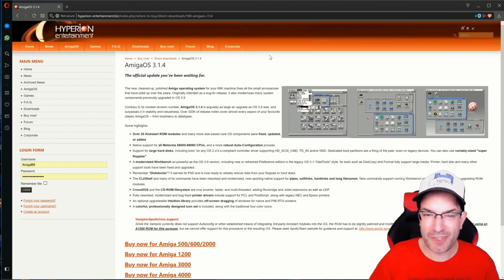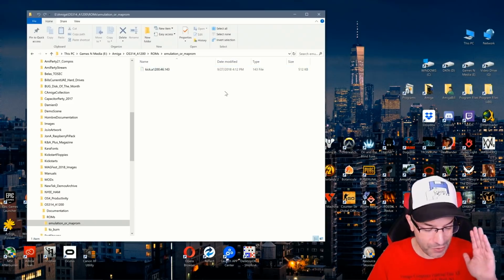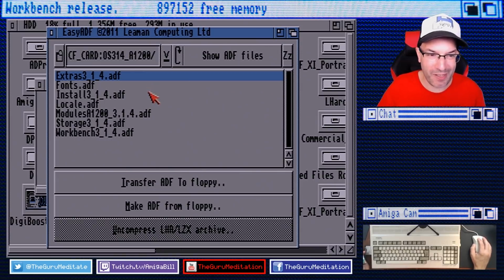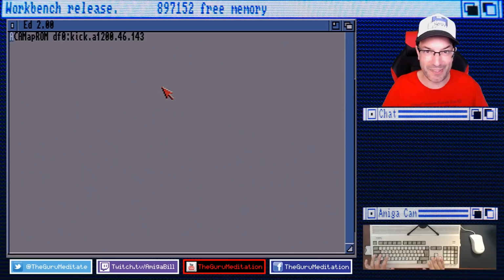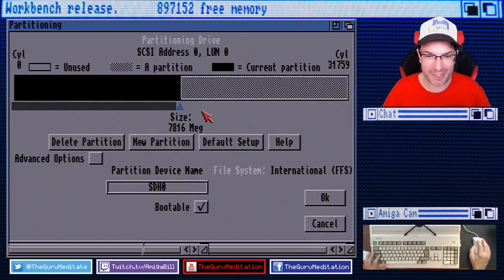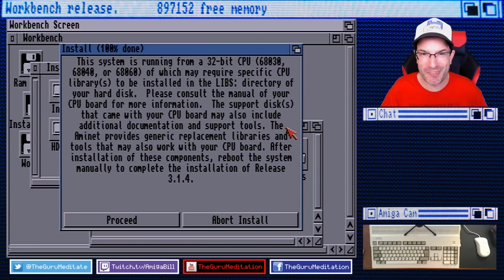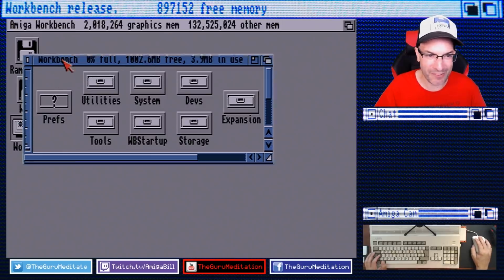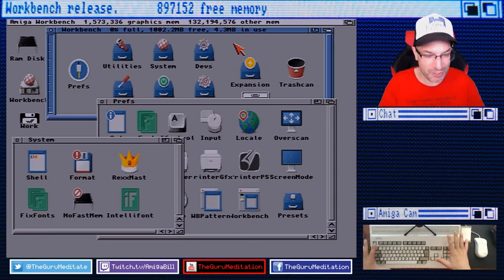Commodore Amiga OS 3.1.4 - First Install on Real A1200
Bill installs the brand new Commodore Amiga operating system 3.1.4 on his real Amiga 1200. This is an install video only - not an overview or extensive demo of all the new features.  Bill may do that in a future video.
4:30 - Amiga OS 3.1.4 Download
10:52 - Inspecting Contents of ZIP file
17:42 - Preparing the Install Floppies
22:49 - Preparing the "Kickstart" Disk
29:06 - Installing a Blank 16GB CF Card
33:26 - Partitioning the Hard Drive/CF card
40:28 - Installing Amiga OS 3.1.4
45:05 - Adding Kickstart 3.1.4 ROM to Hard Drive
51:22 - Installing Icons